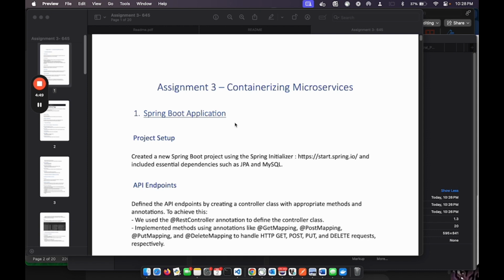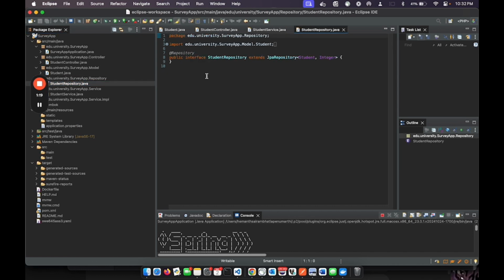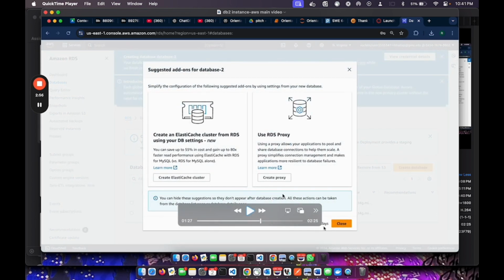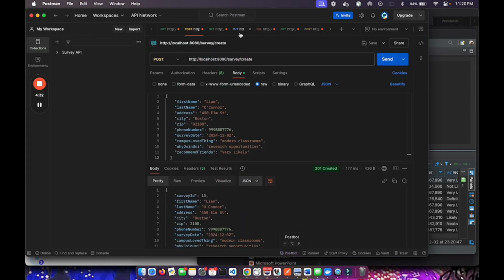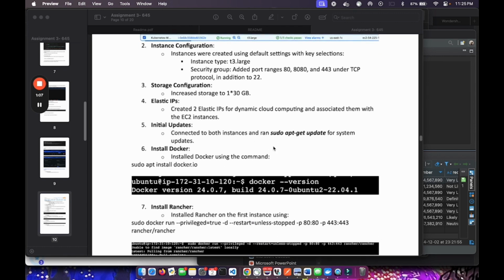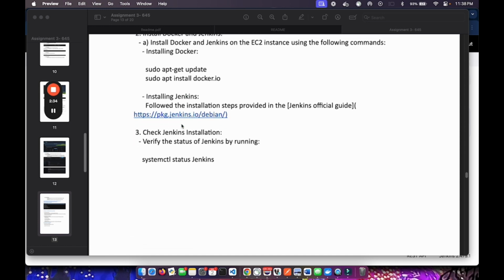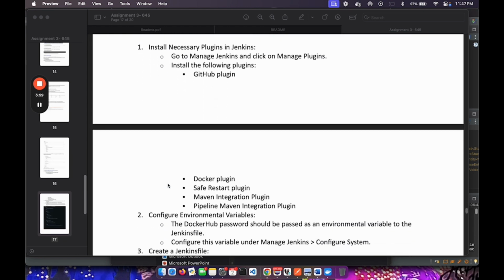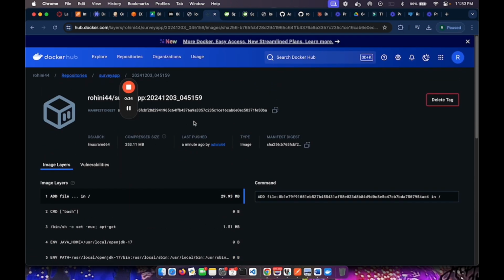swe 645 2 nd part